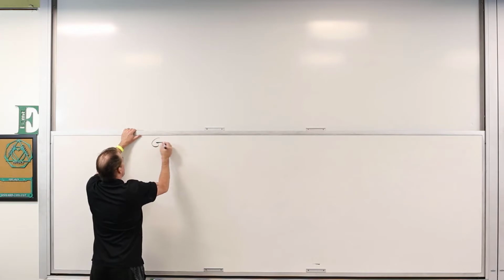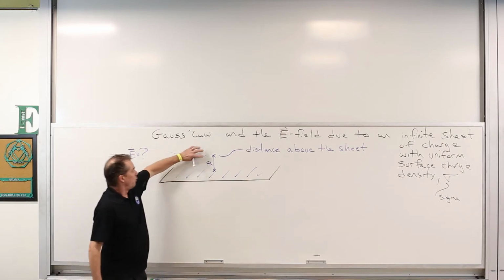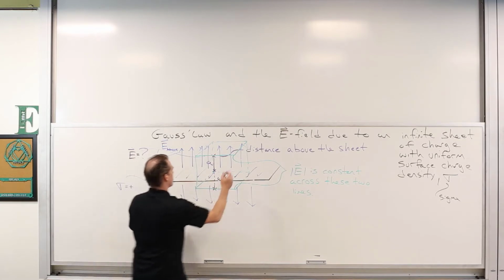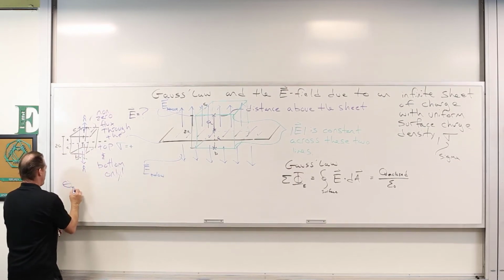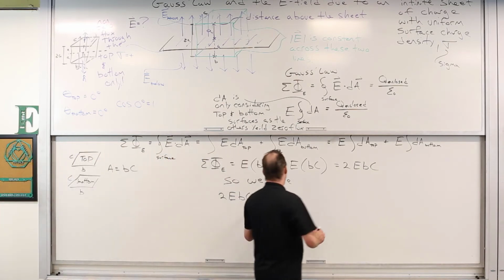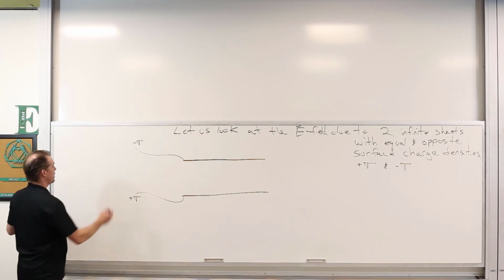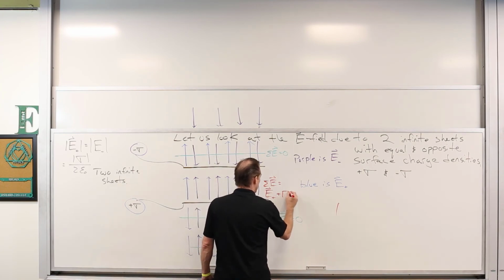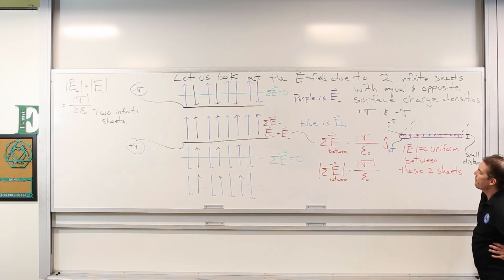Gauss' Law - Infinite Sheet of Charge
Lecture material on determining the electric field due to an infinite sheet charge via Gauss' Law.